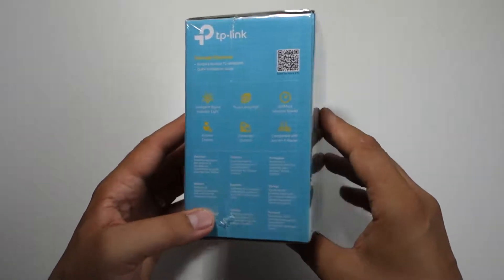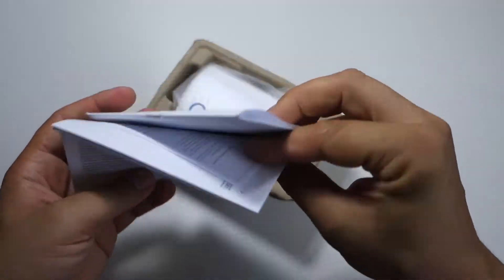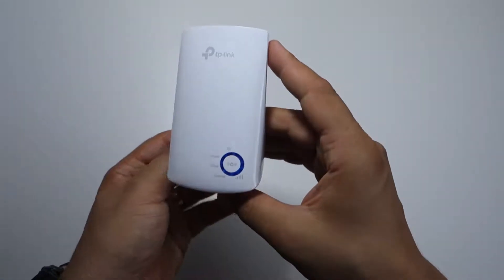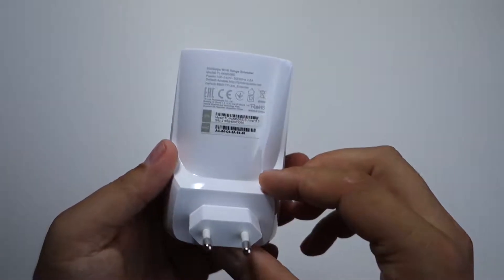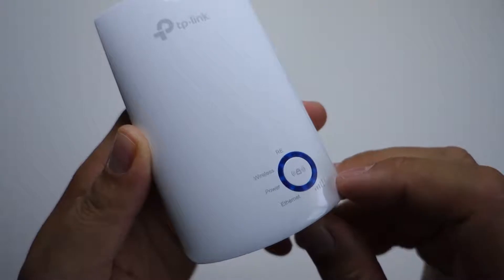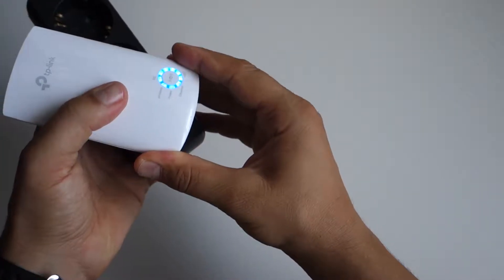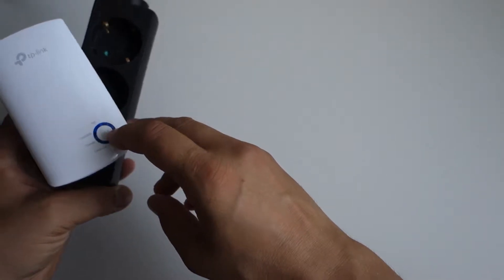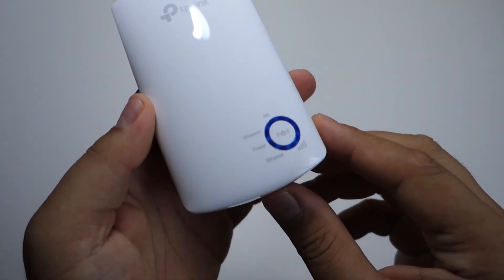Review Range Extender Wireless TP-Link TL-WA850RE